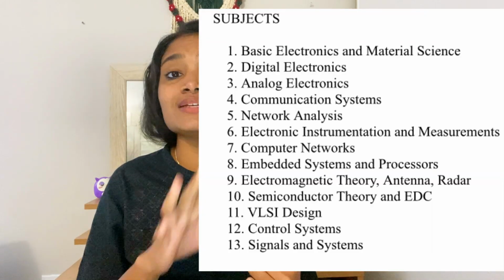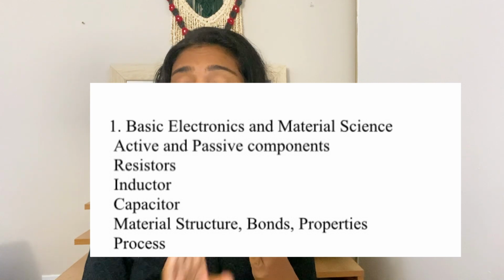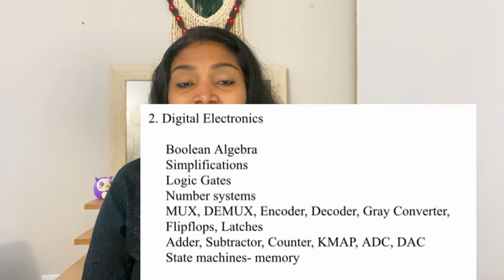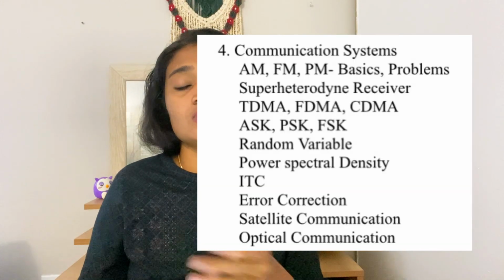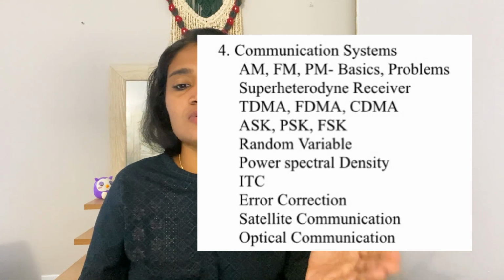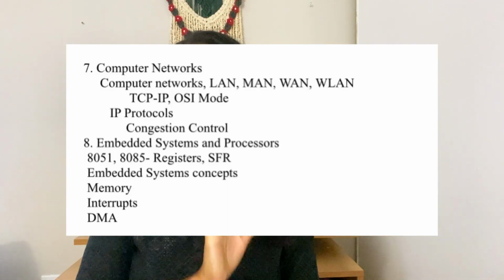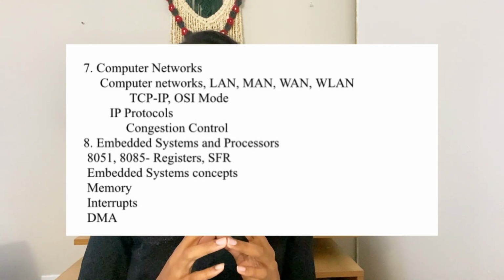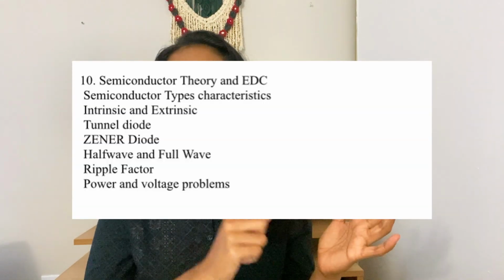BARC Stiphendary Trainee Category 1 Must Study Topics| HAL Must study topics| latest job uodates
Hello Guys,